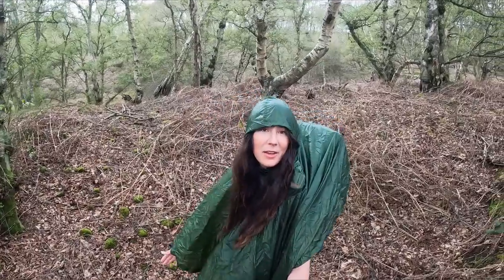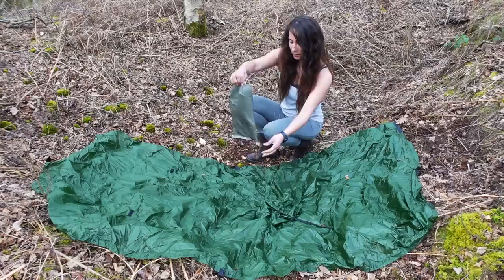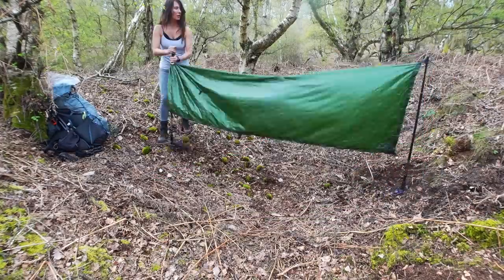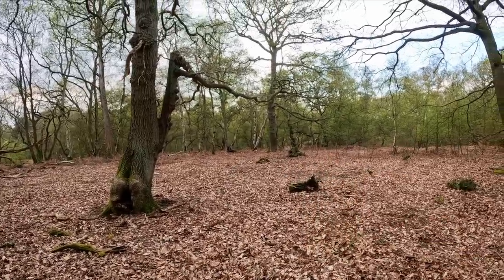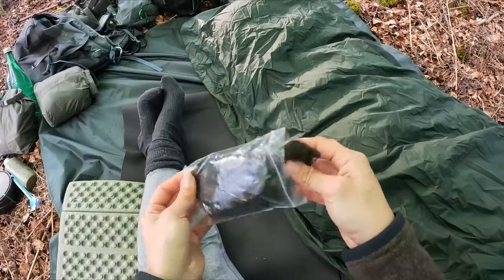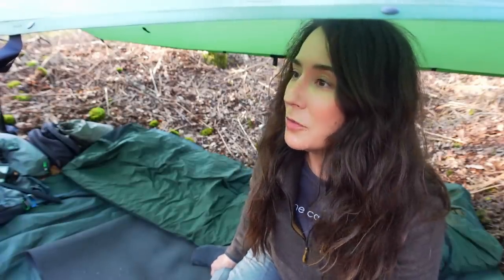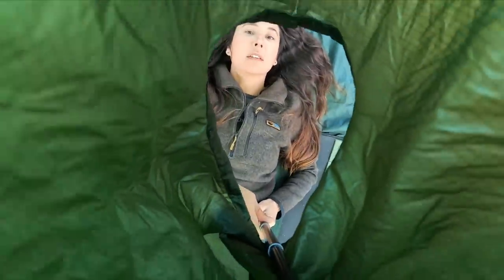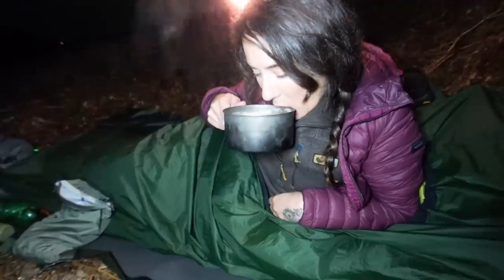Stealth Camping under my Poncho in a Ditch | Solo Wild Camping with Multi-Purpose Gear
It took me a while to get it up, but in the end a lovely night was had under my poncho. A light and compact lil multi-purpose shelter, not sure how this would go in the rain though haha!

🌿 Love Nature - Always Leave No Trace (LNT)

SHELTER
Bach Superlight Poncho Tarp
Pegs (Black)
DD Superlight Guy Rope 16m
DD Magic Carpet XL

TREKKING POLES
Fizan Compact black

SLEEP SYSTEM
Sleeping Bag Leviathan OEX 900
Sleep Mat Neoair Thermarest Xtherm Max
Eurohike Flannel Pillow
Alpkit Hunka XL Bivi Bag

SIT MAT
Cheapo one

FOOD / COOKING
Toaks 900ml Titanium Pot
Pan Stand for Trangia
BioFire Fuel
Opinel Pocket Knife No.6
Tito Titanium Spoon

WATER
x2 Bottles

Tissue
Baby wipes
Hand sanitiser
Hair band
Lip balm
Talc
Pure Aloe Vera Gel
Toothpaste
Tiny mirror
Mini Tweezers
Tiny Pots
Sleep Mask
Ear Plugs

MED KIT
Pain relief
Antihistamine
Alcohol Wipes

Lifesystems Ex4 (tick treatment for outer clothing coming into contact with long grass etc)
Tick Removal Tool
Head Bug Net

CLOTHING & FOOTWEAR
Boots North Ridge Womens Traverse
Grey Workout Leggings Primark

ELECTRONICS
20,100 mAh Anker Power Bank
Headtorch Decathlon Bivouac USB (100 lumen)
Light Goal Zero

FILMING
Camera Sony ZV1
Ulanzi Wide Angle & Macro Lens
ZV1 Screen Protectors
Sony Lav Mic
128GB SD Card
Light Clip
Ball Head
Rain Cover

x2 GoPro 10’s
Wind Shields
Screen Protectors
Selfie Stick
Rucksack Mount
128GB Micro SD Card
Gorrillapod Tripod

SAM the drone:
+ an old iphone to control it – my phone is not compatible
128GB Micro SD Card

TRAIL CAM
GardePro A3 Wildlife Camera
AA Batteries
128GB SD Card

COMPUTER & EDITING
Editing Program – Davinci (Free)
Sony Headphones
Dell PC
Seagate 10TB External Hard Drive